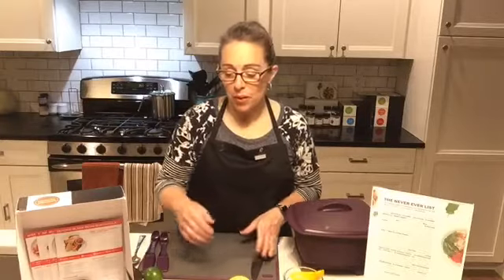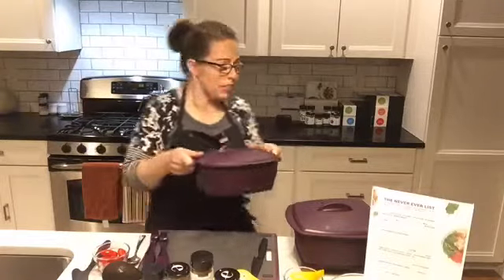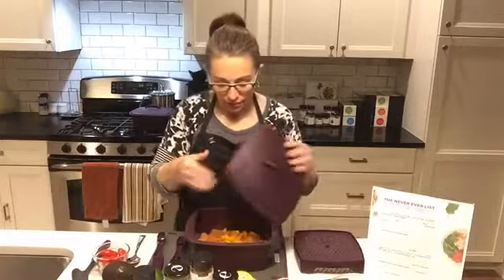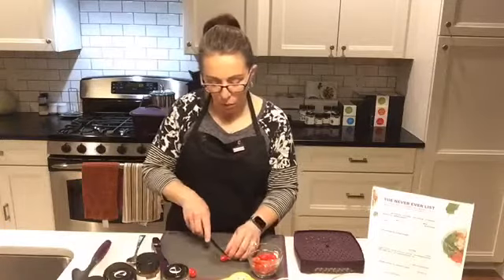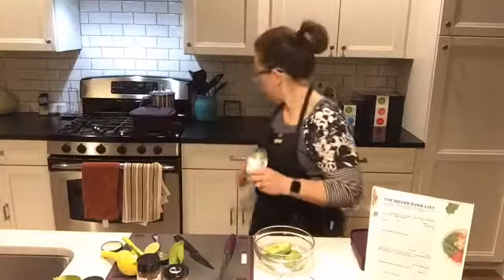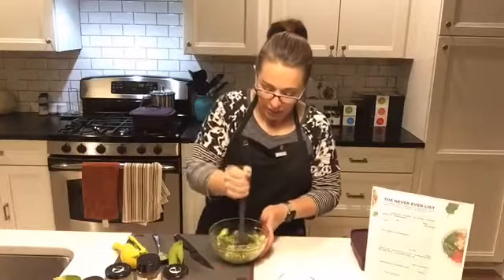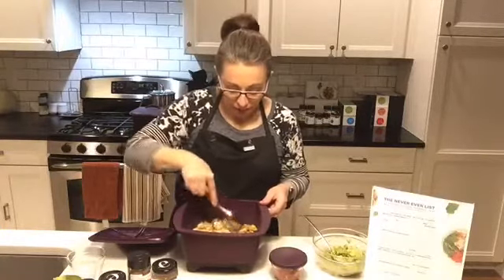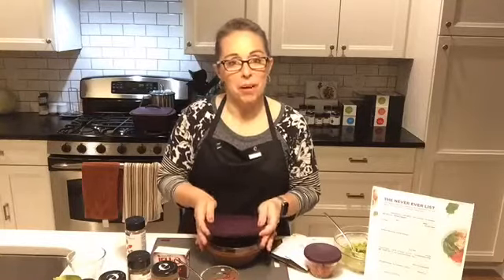Epicure New Consultant Business Launch Cooking Class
Good Mexican meal made in 20 minutes with Epicure.